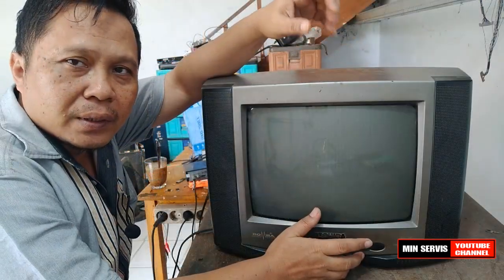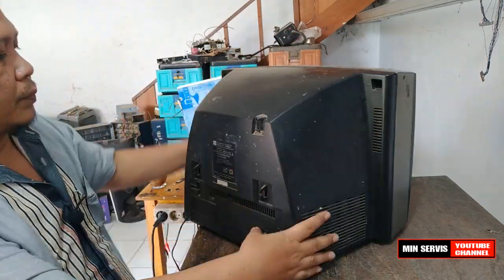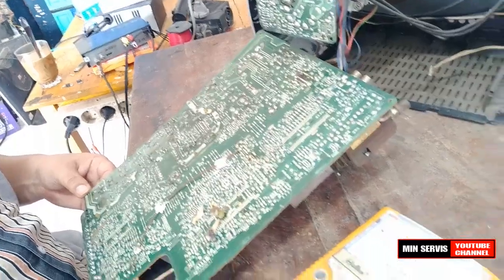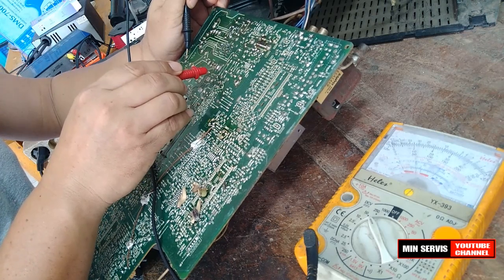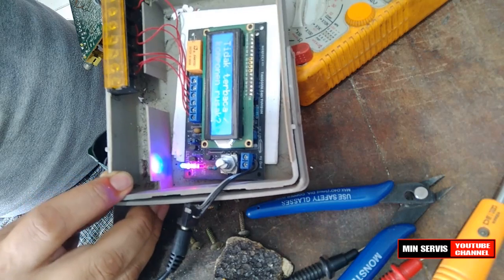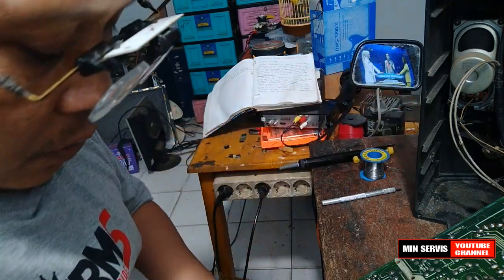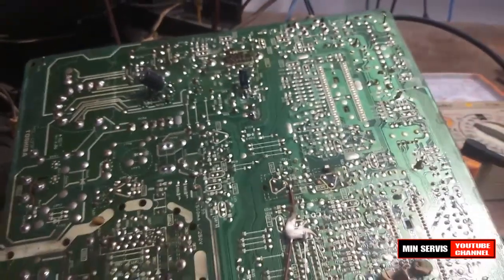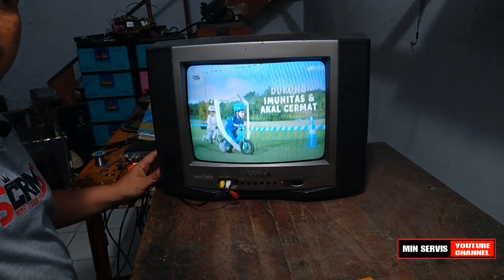TV TOSHIBA GAMBAR SATU GARIS DATAR